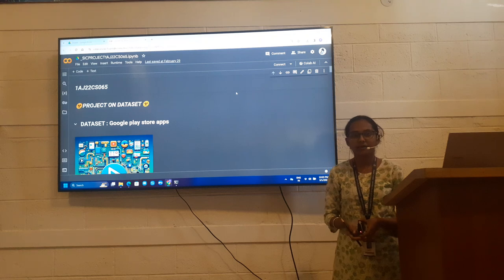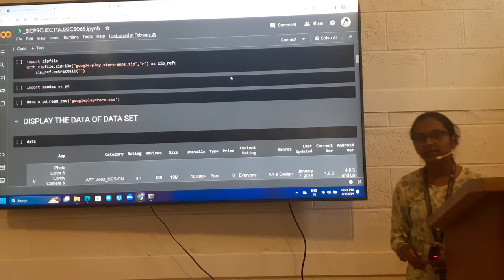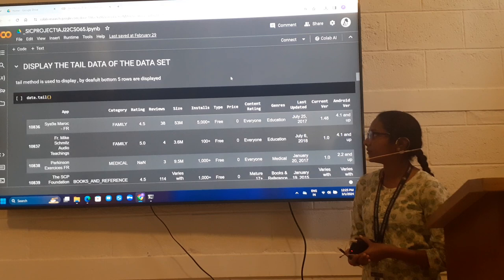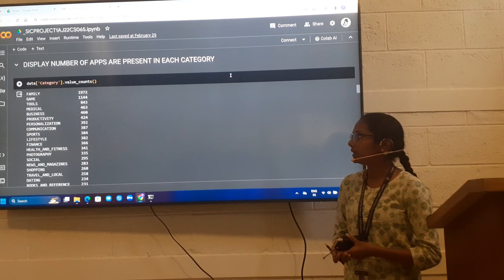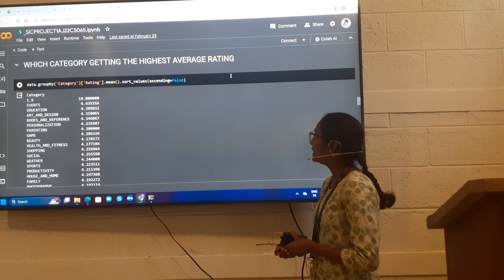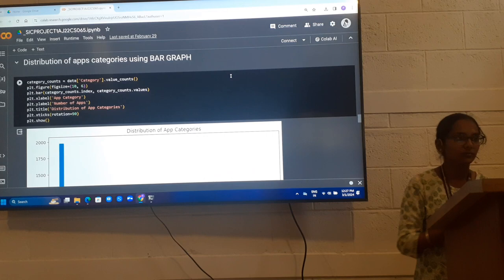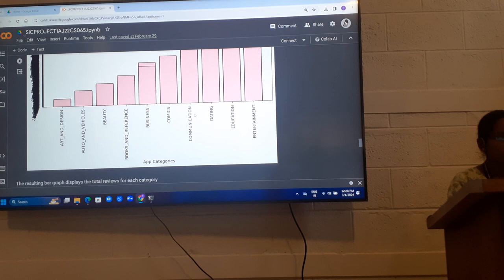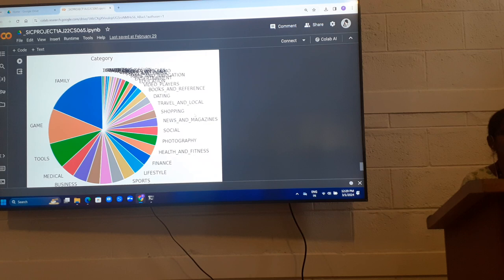Google Playstore apps - Kavana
Kavana Google Playstore apps